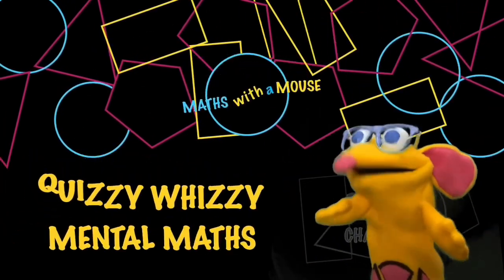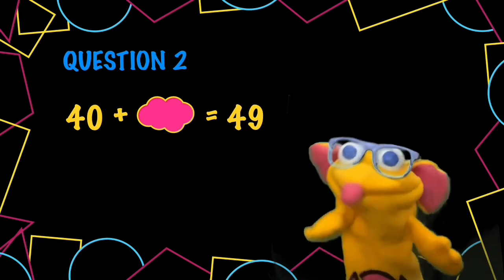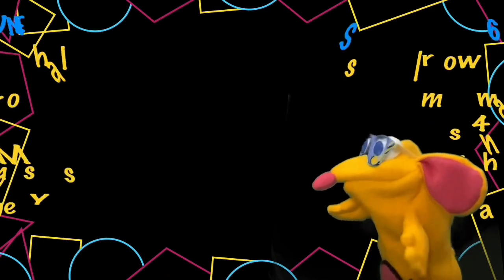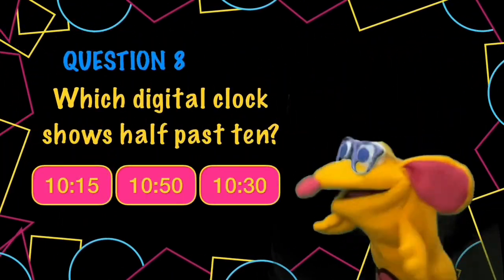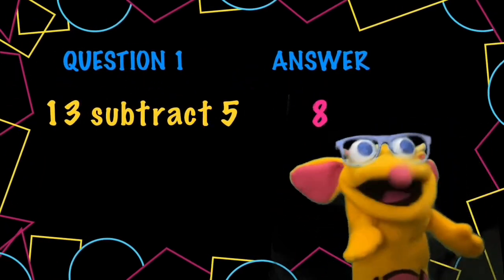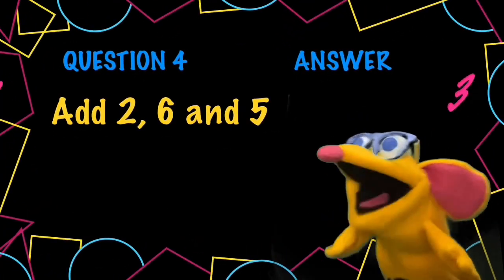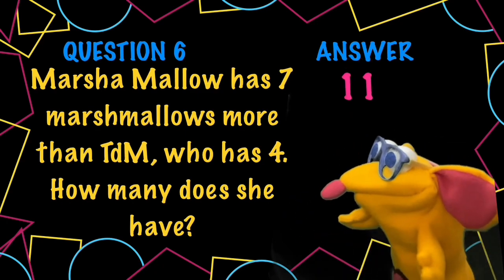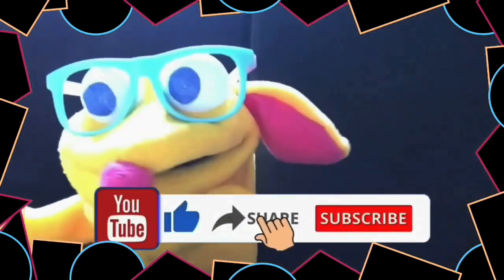Quizzy Whizzy Silver Challenge V